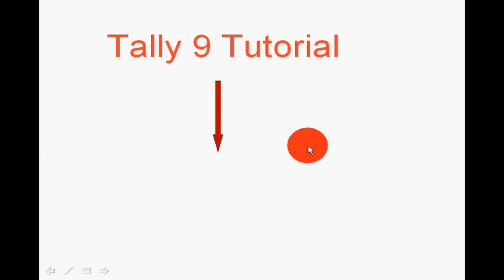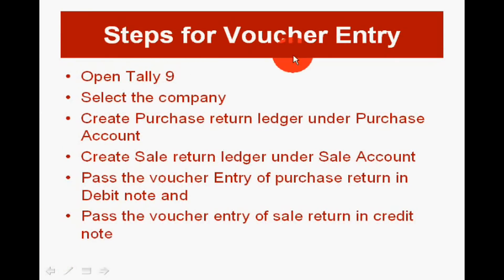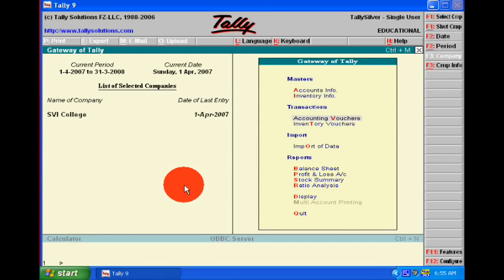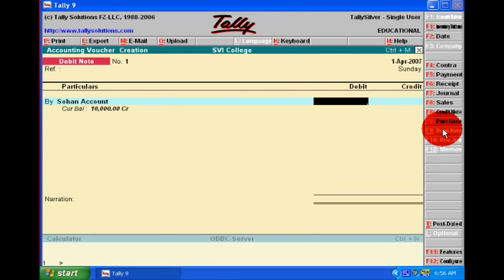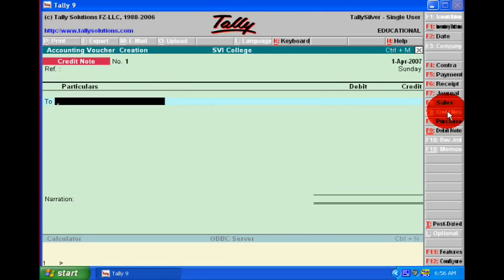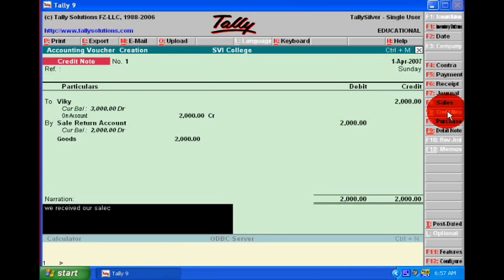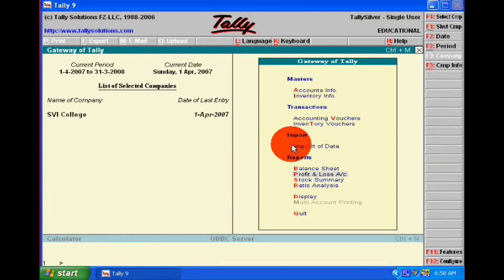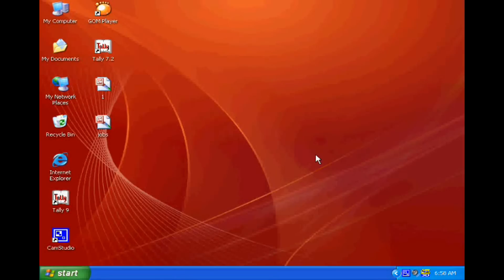Debit Note and Credit Note Voucher Entries in Tally 9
. If you want to buy Tally.ERP 9 Full Education Course ( Pendrive ), Buy